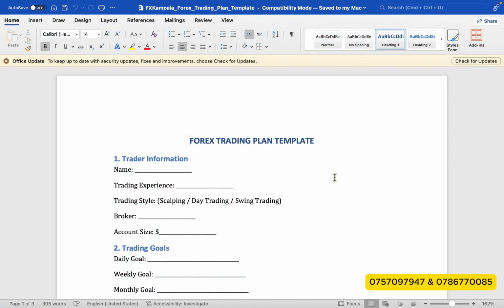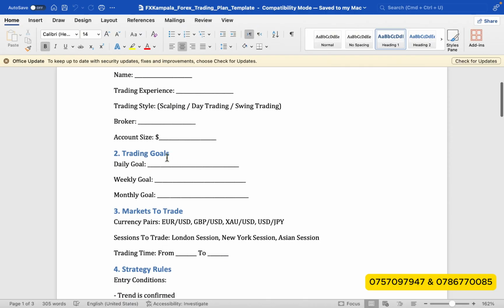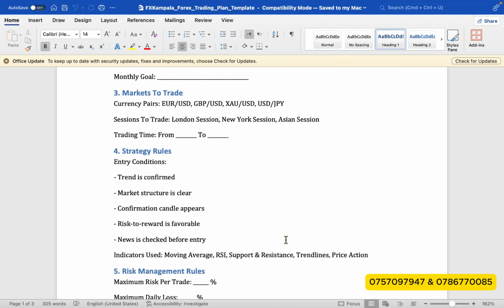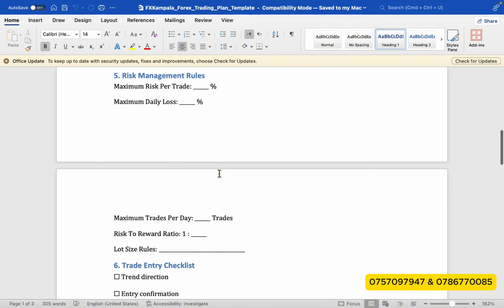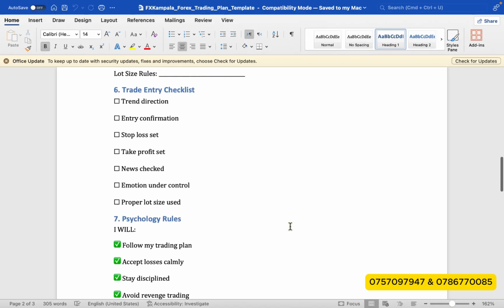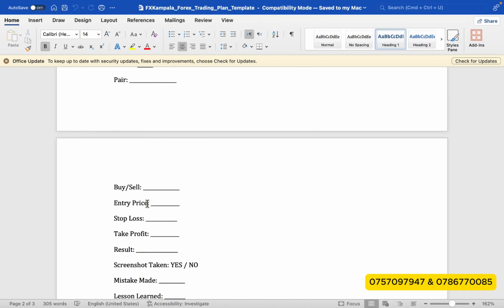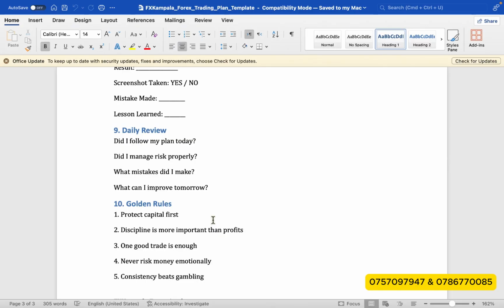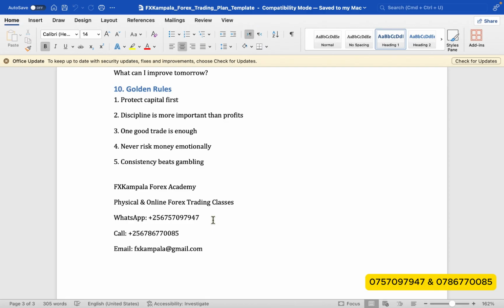How Beginners Should Create a TRADING PLAN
Most forex traders lose money not because of strategy… but because they trade without a plan 📉❌

In this video, I’ll show you step by step how to create a proper forex trading plan that can help you become more disciplined, consistent, and profitable in the market.

You’ll learn:
✅ How to set trading goals
✅ Trading psychology
✅ How professional traders stay consistent

If you’re tired of random trading, emotional decisions, and blowing accounts, this video is for you.

A trading plan won’t guarantee profits overnight — but it can protect your account and improve your decision-making.

📍Learn Forex Trading with FXKampala
Physical & Online Classes Available